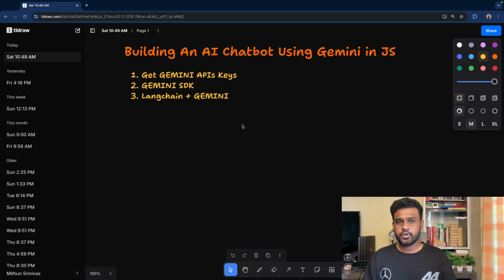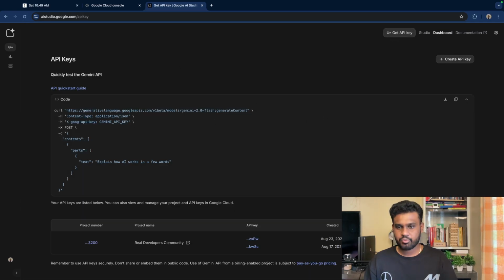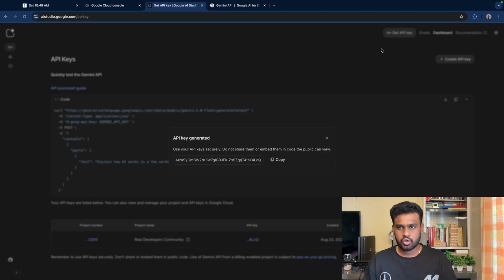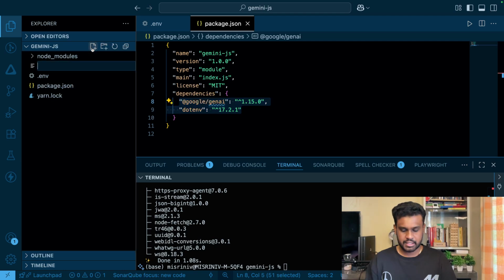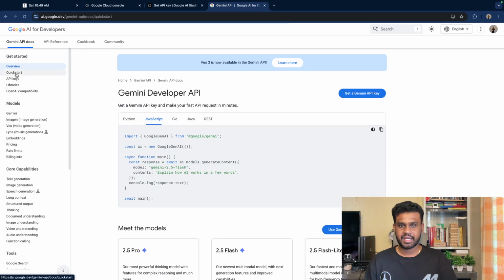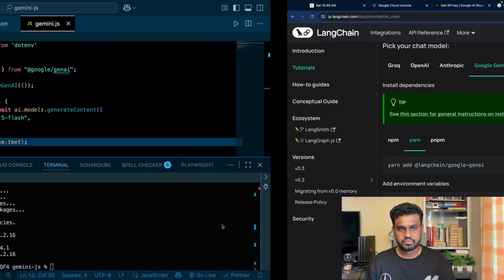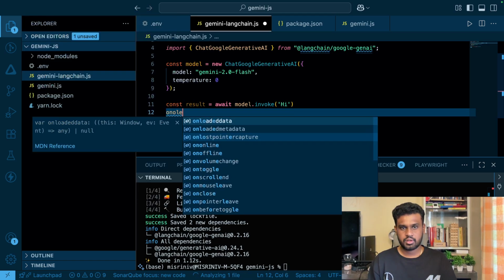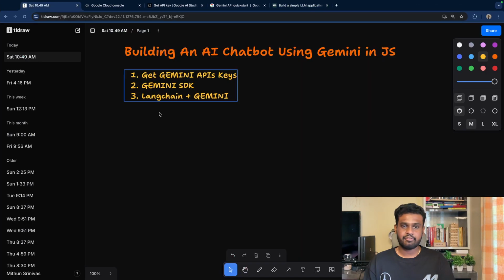#03 Getting Started With Gemini API in JavaScript | Handson Tutorial | Google GenAI SDK | Langchain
Curious about how to use Google’s Gemini API in your JavaScript projects? 🚀 In this step-by-step hands-on tutorial, we’ll show you how to set up and use the Google GenAI SDK with LangChain JS to build powerful AI-driven applications.

🔑 What You’ll Learn:

1. Setting up the Google GenAI SDK in JavaScript
2. Making your first call to the Gemini API
3. Integrating Gemini with LangChain JS for workflows
4. Practical examples to kickstart your AI development journey

By the end of this video, you’ll know how to bring Google Gemini’s AI capabilities into your JavaScript apps—whether it’s for chatbots, content generation, or intelligent workflows.